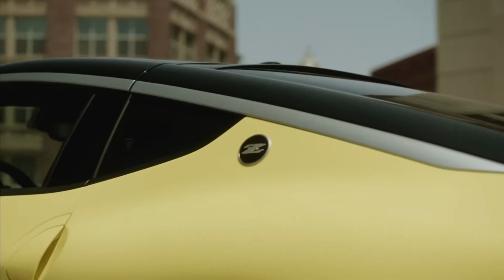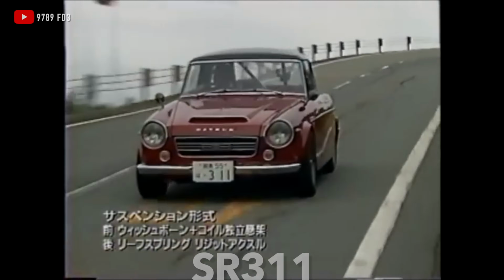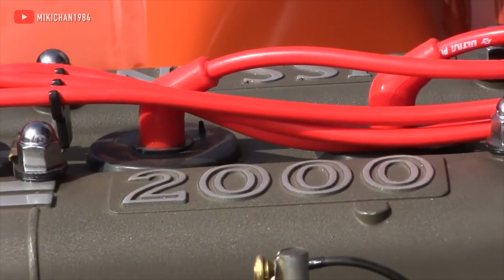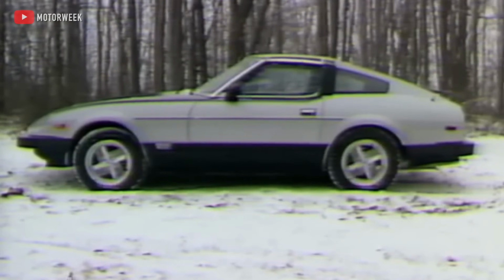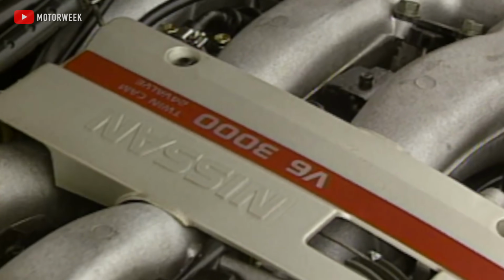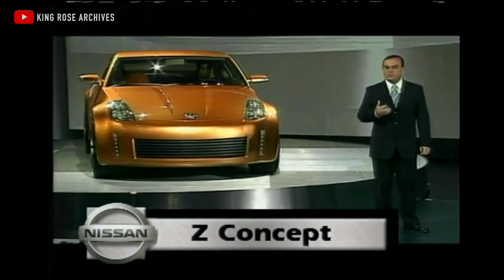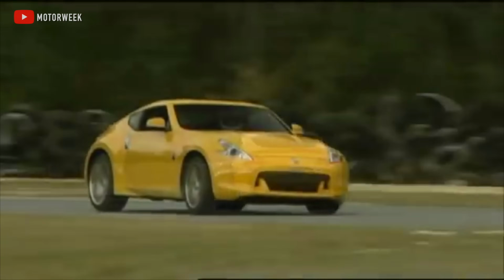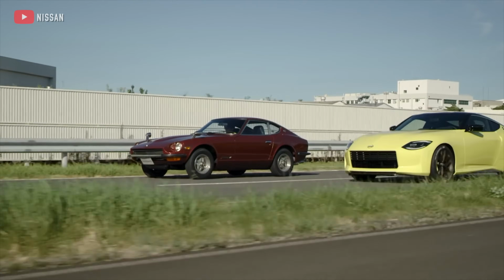The TRUE Story Of The Nissan Z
The New Nissan Z is here. But to understand why this new Z is important, we need to go back and look at the last 6 decades of Nissan and Datsun Z. Nissan has a chance to finally beat the Toyota Supra, but the legacy of the Z is full of trials and triumphs, and Nissan will have to learn from its mistakes in the past in order to make sure the new Z is everything it needs to be.

So let's take a trip back and analyze the true story of the Z, every model from the before the 240z to the 260z, 280zx, 350z, and 370z, and see the rich history that made Nissan's most popular sports car what it is today.

A HUGE THANK YOU to our Patrons!
Adil, Terrance, Mubashir, Dale, Amitoj, Reese, Jake, Benz, Ali, Lucas & more!

Wanna shoot videos like ours? Here's the gear we use:
Sony A7III Full Frame Camera
Sony 16-35mm f/2.8 GM Lens
Sony 90mm f/2.8 Macro Lens
SmallRig Cage for Sony A7III
Godox SL-60W LED Light

Albon is all about cars, car culture, and the history of motoring. We build awesome projects, review new and interesting cars, and tell you all about the history of all things automotive.